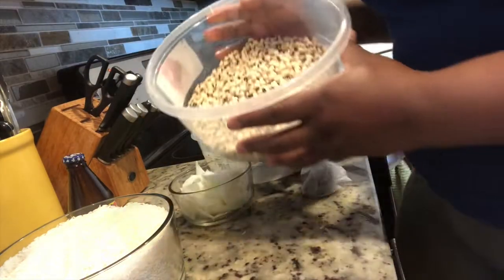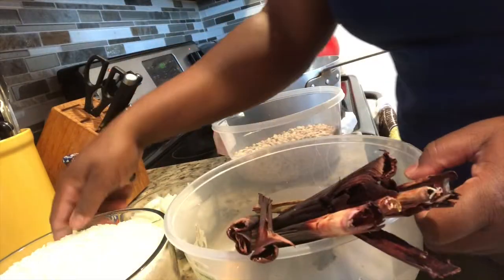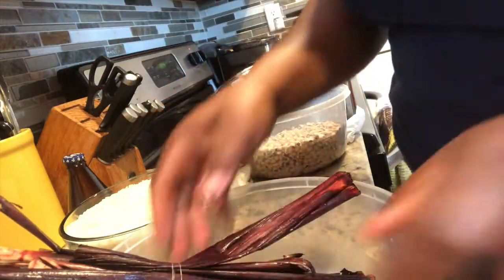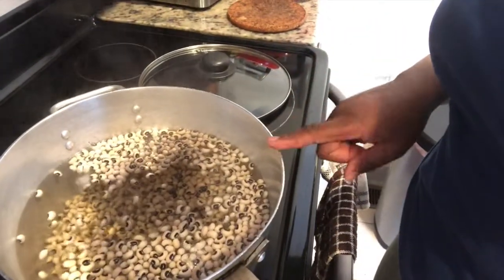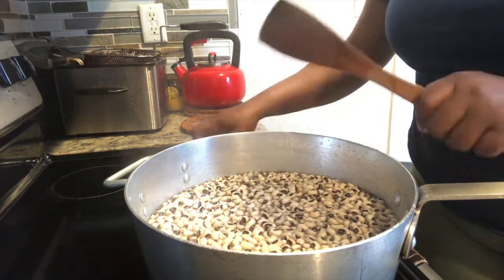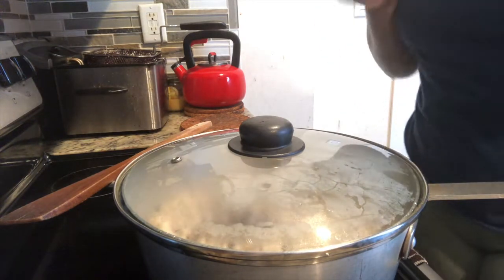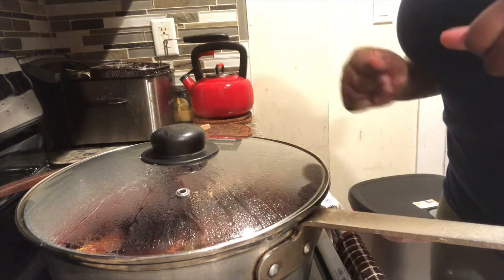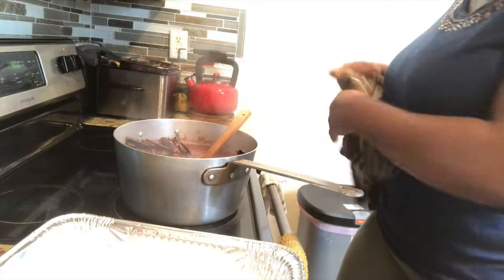How to prepare authentic Ghana Waakye without baking soda (Oven baked).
Watch the easiest way to make authentic Ghanaian Waakye.
Waakye is a Ghana dish from the north. It is made with sorghum leaves, rice and beans.